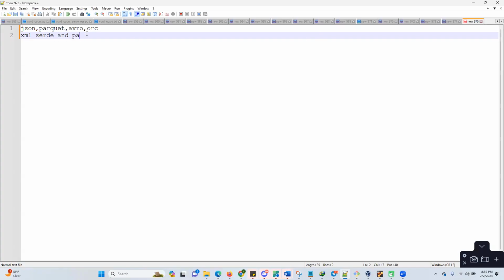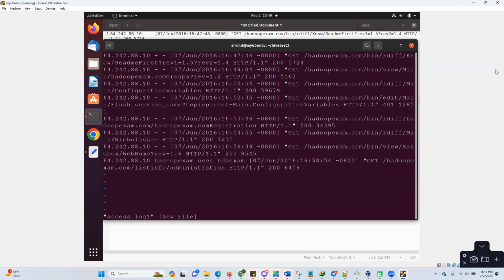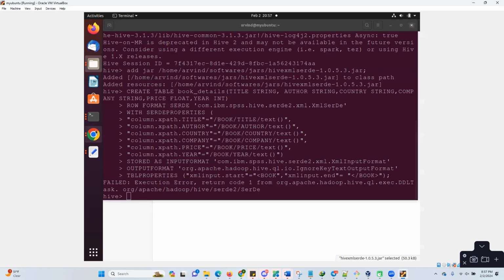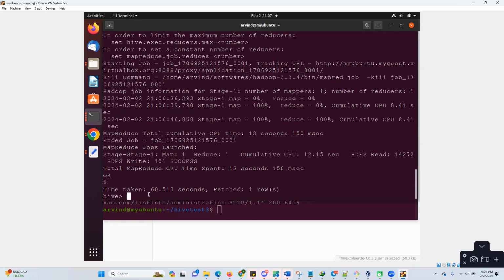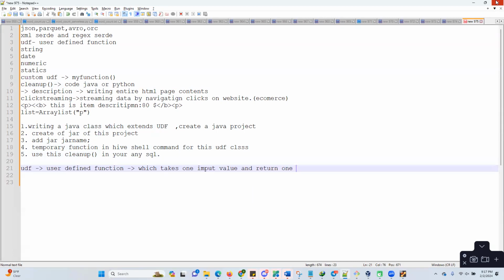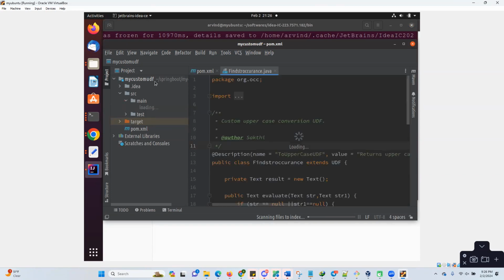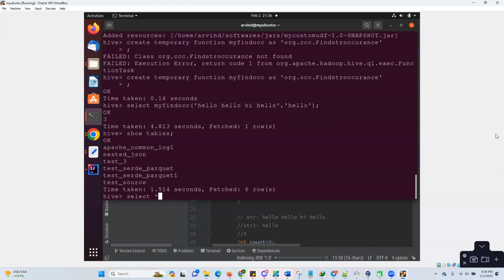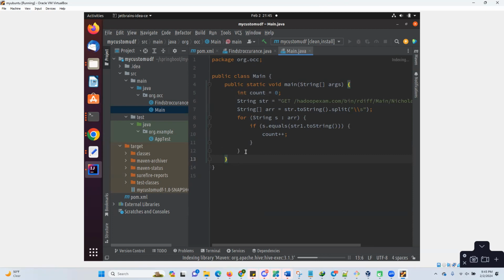hive xml serde and regex serde and UDF